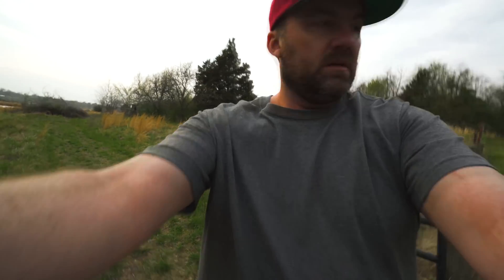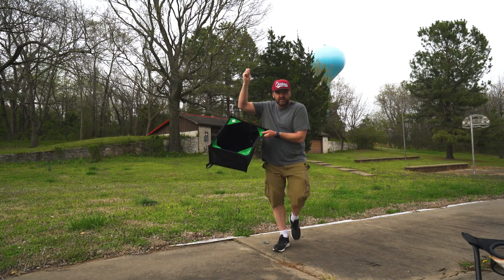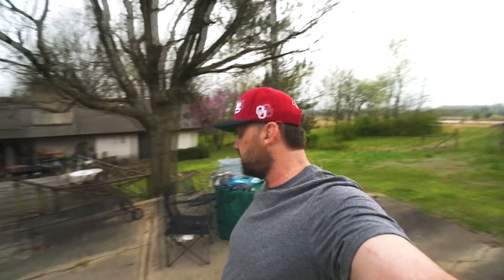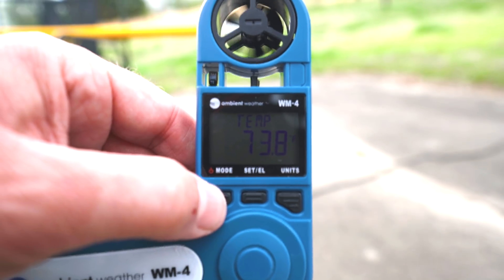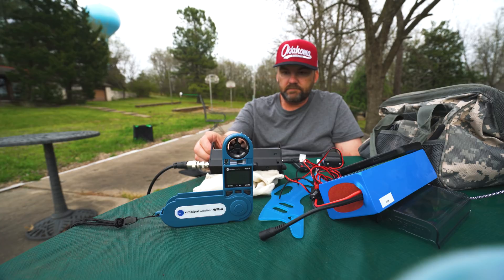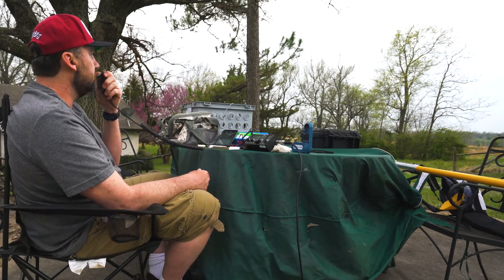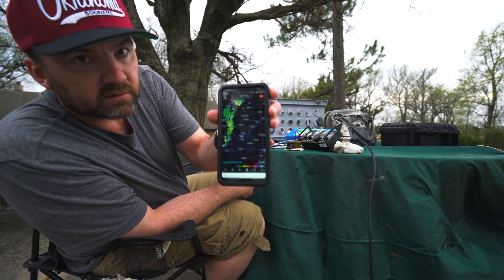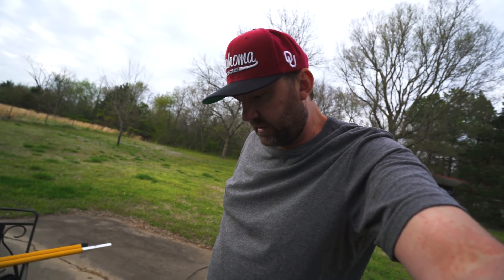Antenna Sling Shot for End Fed Tree Wire Antenna | QRP SPRING TIME!!!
🔥 Bioenno Batt 12V,12Ah

Using the HyEndFed (End Fed Antenna) and the Elecraft KX2 to do QRP ham radio CW work in park.  This HyEndFed antenna on the KX2 is a winning combo. Watch me make QSO contact after QSO contact.

In amateur radio, QRP operation refers to transmitting at reduced power while attempting to maximize one's effective range. The term QRP derives from the standard Q code used in radio communications, where "QRP" and "QRP?" are used to request, "Reduce power", and ask "Should I reduce power?"

QRP KX2 “stealth” transceiver can go wherever your imagination takes you. Thanks to state-of-the-art construction techniques, it’s only 5.8 x 2.8 x 1.5” and weighs just 13 ounces—making it the smallest full-featured HF radio on the planet.

Yet it puts out up to 10 watts, covers 9 bands, and shares many features with the KX3. It also works with the KXPA100 amplifier.

To maximize your freedom to roam, you can outfit your KX2 with an internal 2.6 amp-hour Li-ion battery. Current drain is as little as 135 mA, yielding up to 8 hours of typical operation on a single battery charge. There’s also an internal automatic antenna tuner module (KXAT2), which can tune a random wire, dipole, or whip on multiple bands.